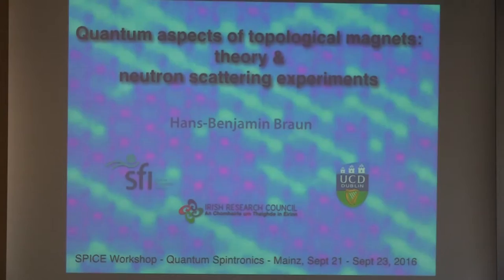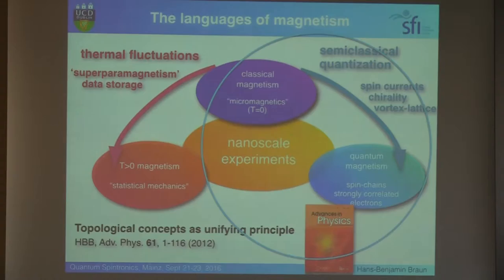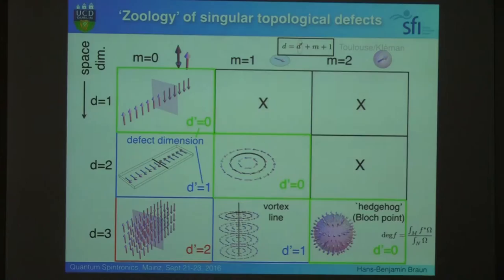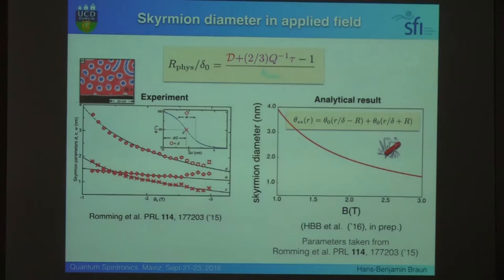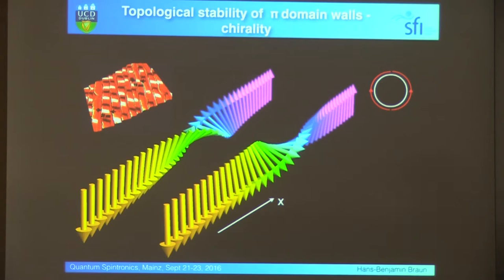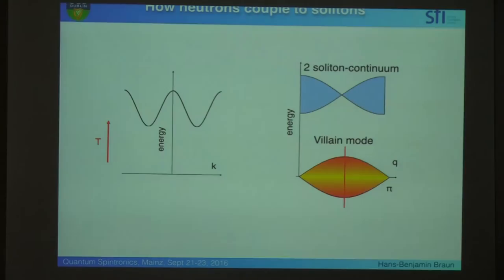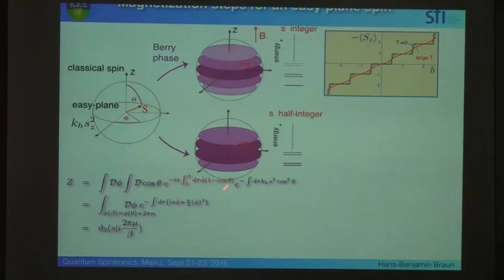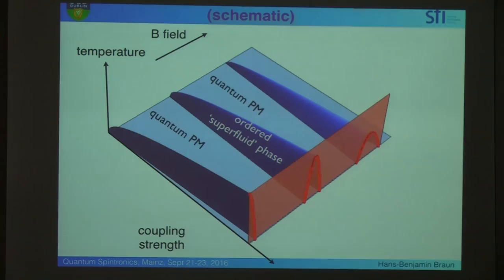SPICE Quantum Spintronics Workshop - Hans-Benjamin Braun - Quantum Aspects of Topological Magnets